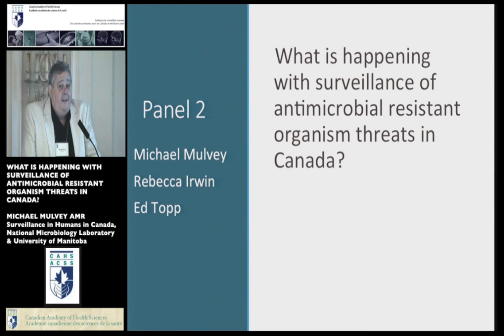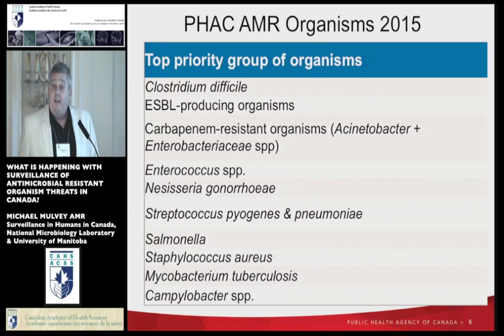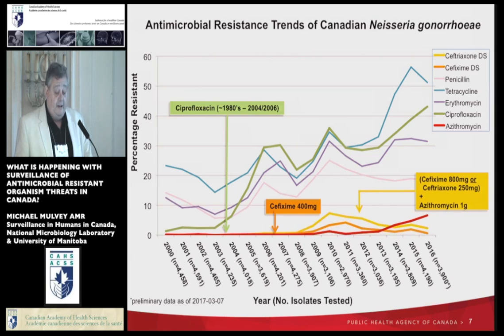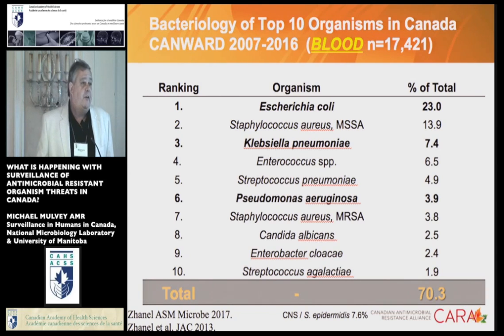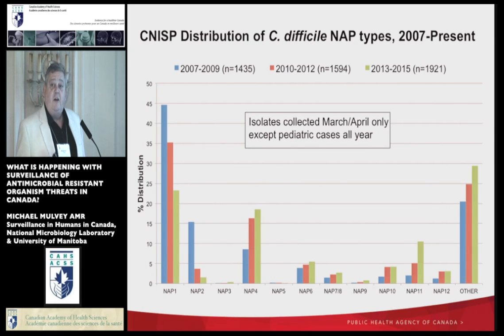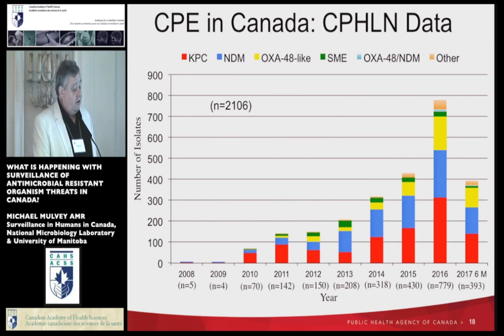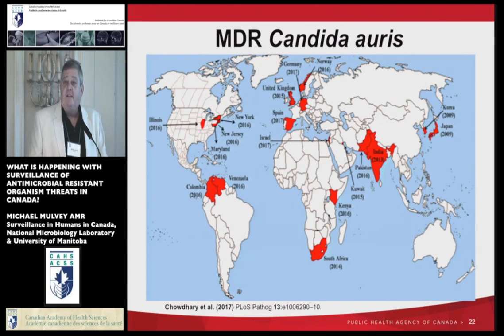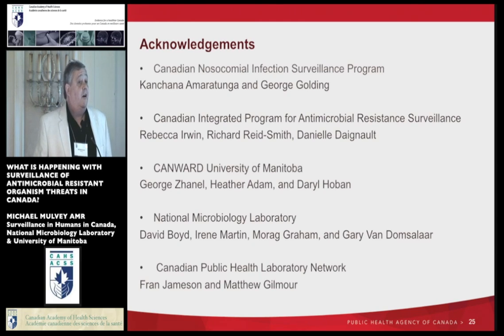What is Happening with Surveillance of Antimicrobial Resistant Organism Threats in Canada?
Are we effectively detecting and monitoring trends and threats in order to inform strategies to reduce the risks and impacts of antimicrobial resistance? What are the major gaps?

Plenary
Michael Mulvey AMR Surveillance in Humans in Canada, National Microbiology Laboratory & University of Manitoba